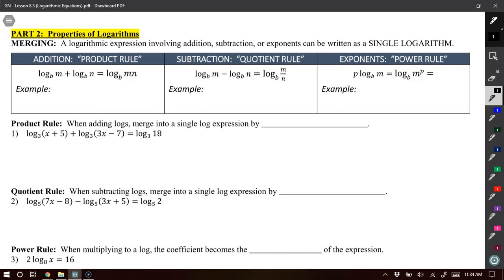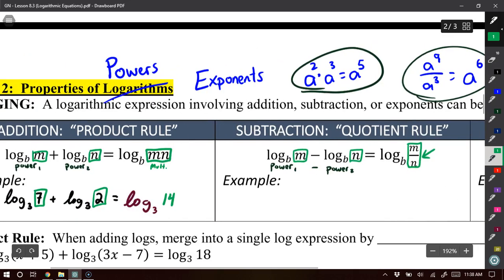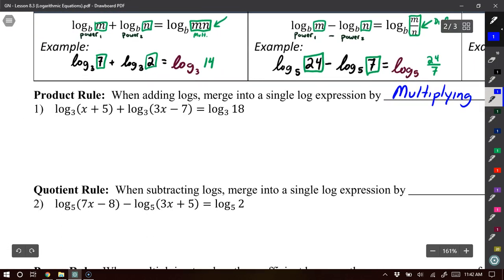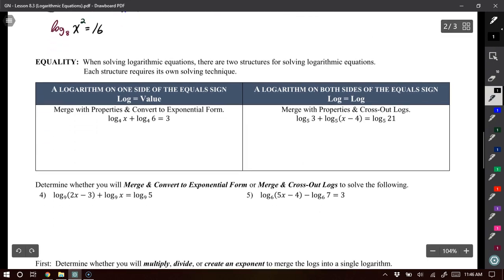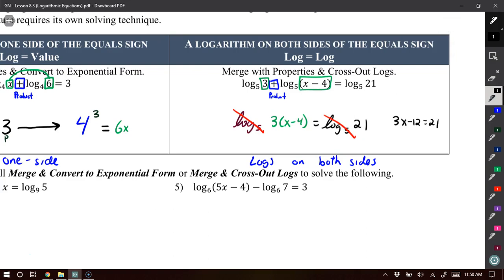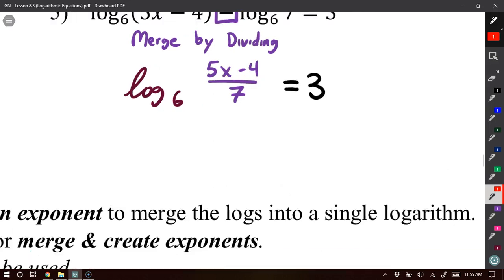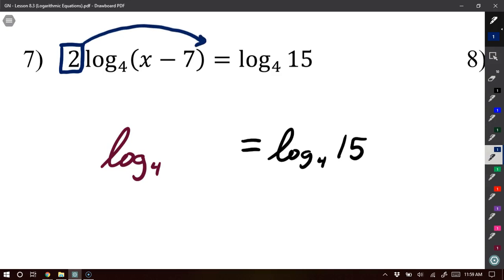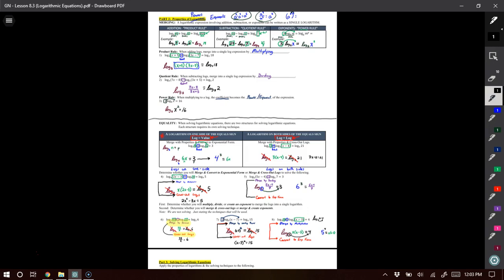CA - Lesson 8.3 (Part 2: Properties of Logs)